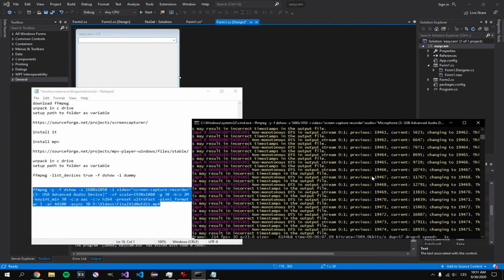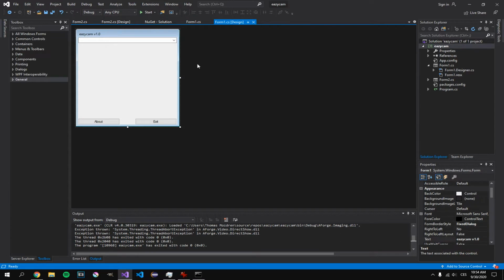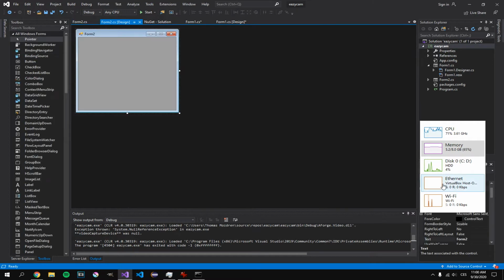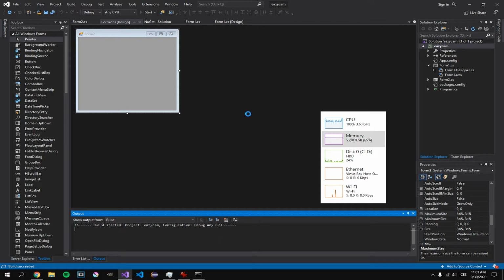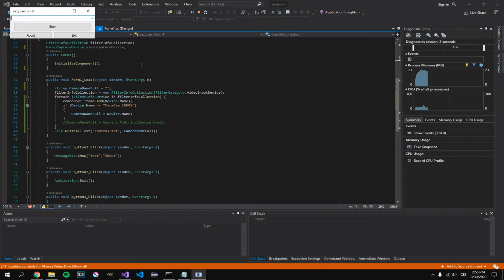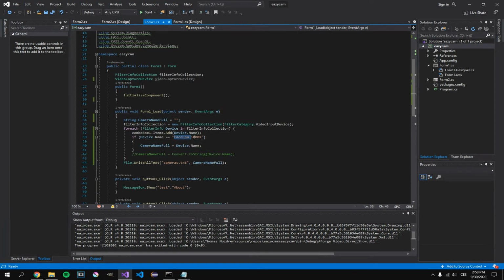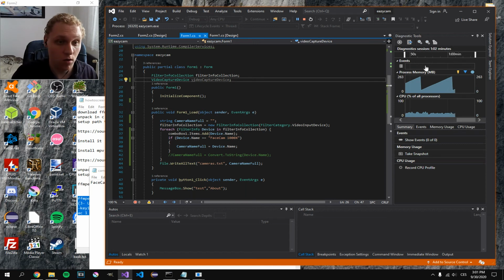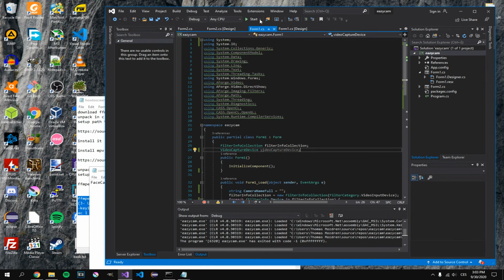my webcam software, eazycam is finished.....sorta